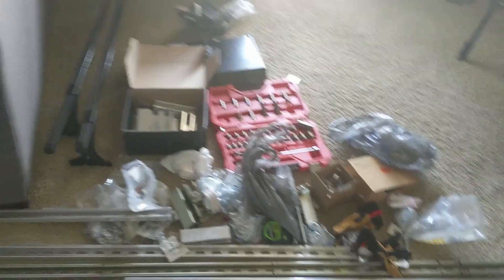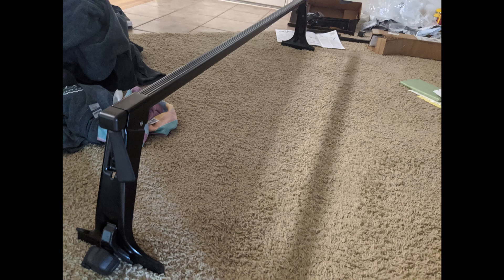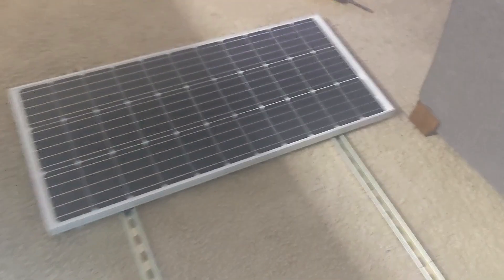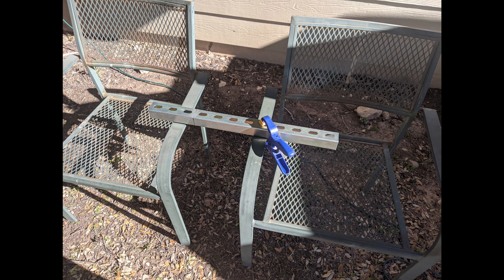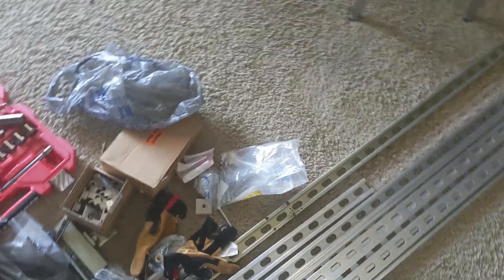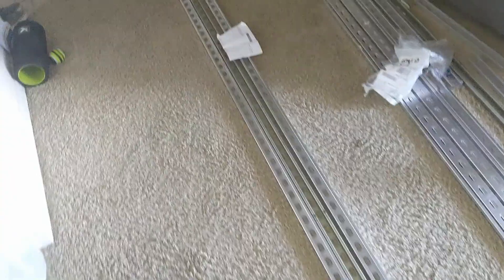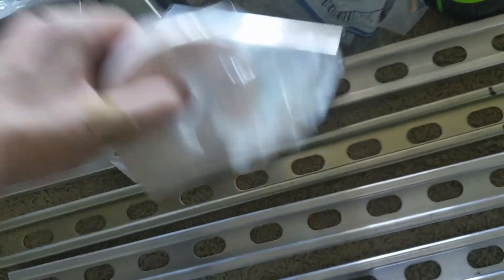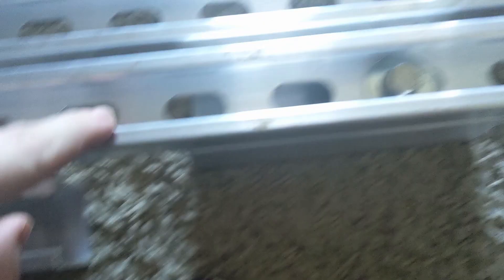How to mount solar panels on a curved fiberglass roof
After 10 long months I finally solved the solar mounting problem.  I bought a 300watt solar kit which comes with 3 fairly large glass solar panels.  Normally you can mount these either by buying flexible panels, by drilling, or by using VHB tape on the z-brackets of the panels.  Those options would NOT work for me.

- I didn't want to use flexible panels because they have a short lifespan.
- I didn't want to drill because this is an old van and the roof material is sensitive.
- I couldn't just put VHB on the z-brackets because the curvature in my roof is so dramatic that it wouldn't work.
- You can also sometimes use a rain-gutter mount roof rack but my rain gutters were unusable because of the high top mounting.

In this video I discuss the path I took to solve it and ultimately show off the final working solution.
By creating a long rigid mounting surface out of lightweight aluminum strut channel, bonding it to the the roof with VHB tape, and adding fail-safes, I arrived at a good solution.

1/4 strut cone nuts (also get spring nuts at any hardware store)
Solar End clamps
Solar Mid clamps
1/4 Stainless Hex screws for the end clamps
(I think I used 2" 1/4 bolts for the mid clamps.)

Cable Entry Gland
Hole Saw Drill for glands
Collapsible Ladder